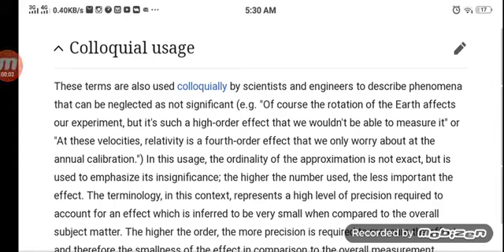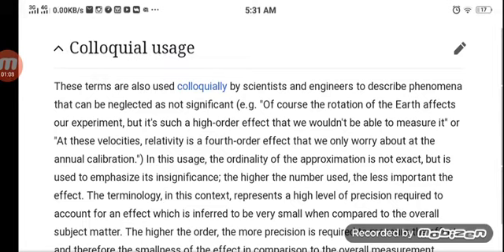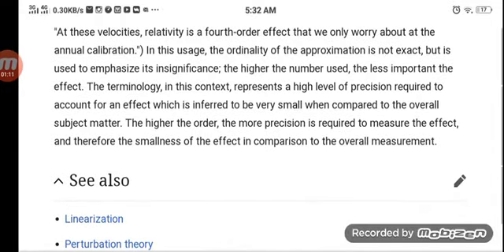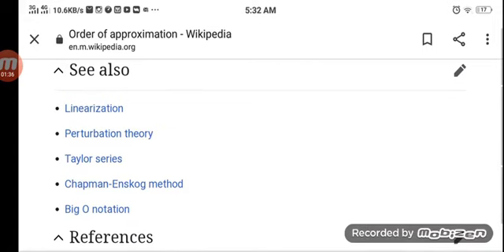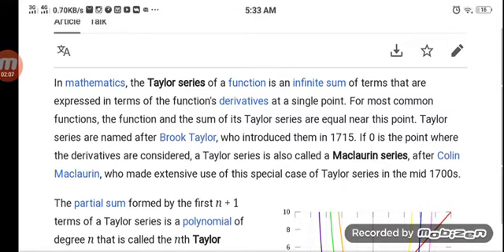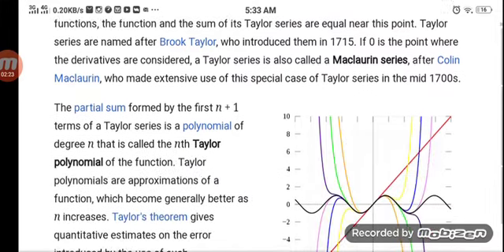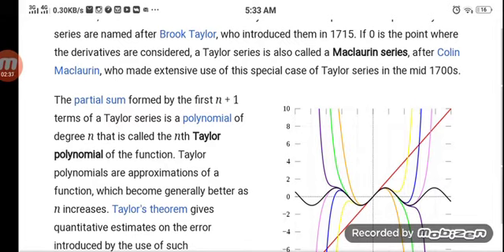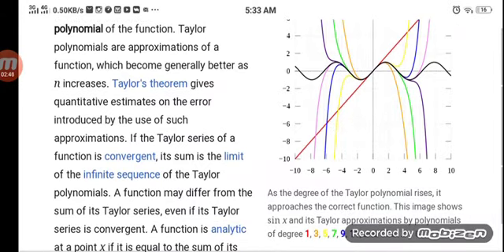types of colloquial usage